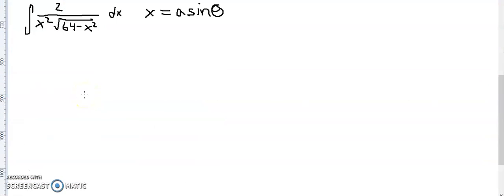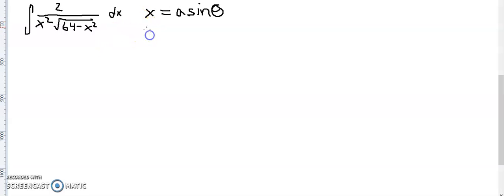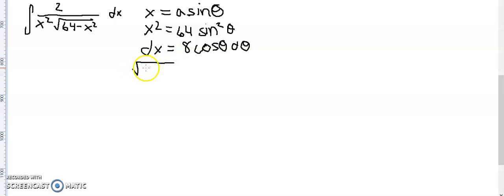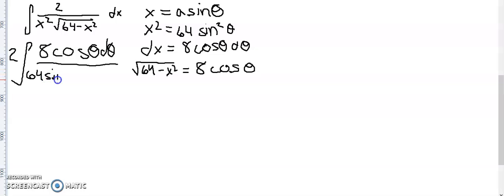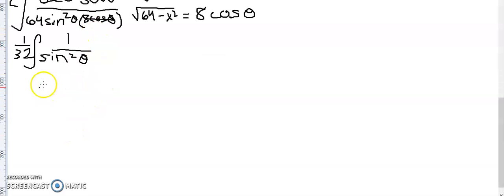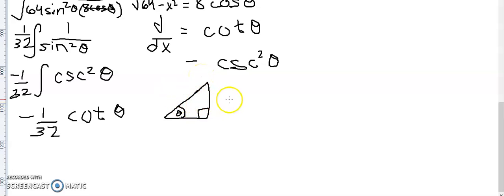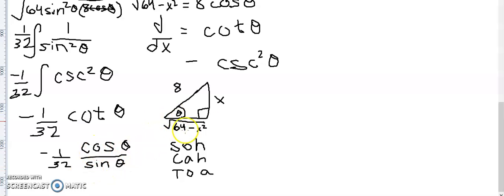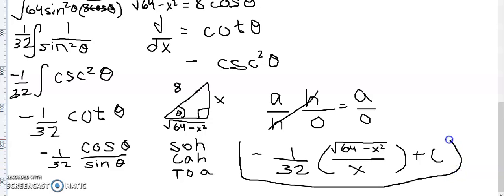Calc BC-Trigonometric Substitution-Quick Paced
Welcome to Deriving Me Crazy Math Help,
In this video we introduced the topic of trigonometric substitution which is often used in Calculus 2 classes in  college which are the equivalent to the AP Calculus BC classes in high schools. Trigonometric substitution is normally not on the AP Calculus BC exam but it is something that is beneficial to be exposed to. It is really used to help solve integrals using alternate methods and trigonometry is the alternative method that is being introduced here. The a sin theta is used in specific problems and other trigonometric functions can be used in specific integrals. It is often that the problem that you are addressing will specify what trig function you will use. I hope that this video was helpful.

Tori  :)